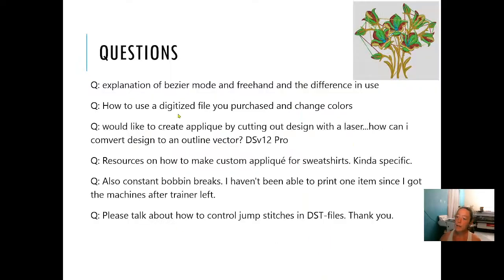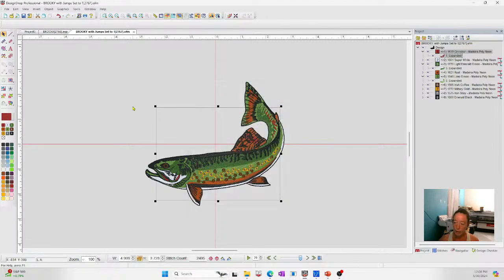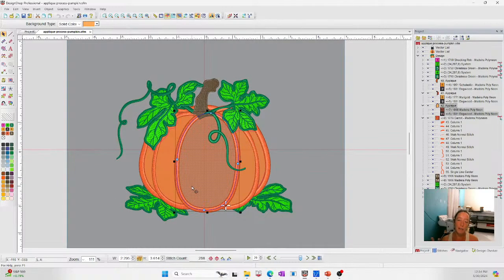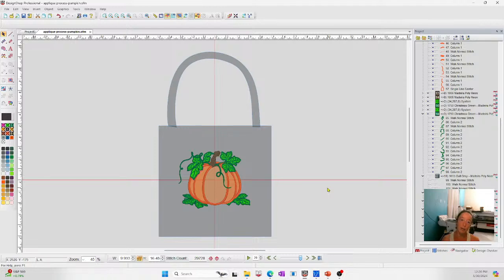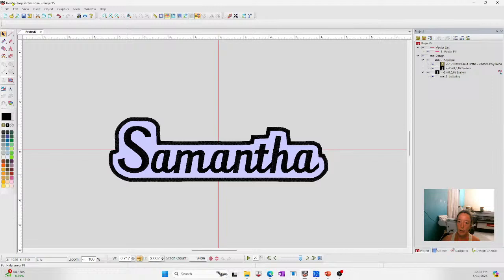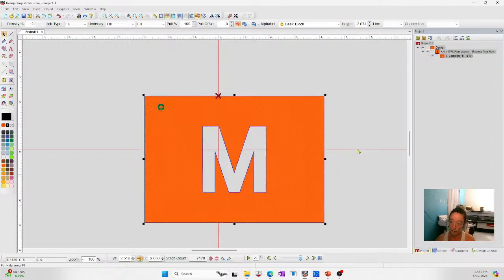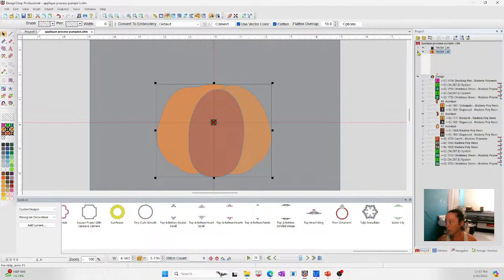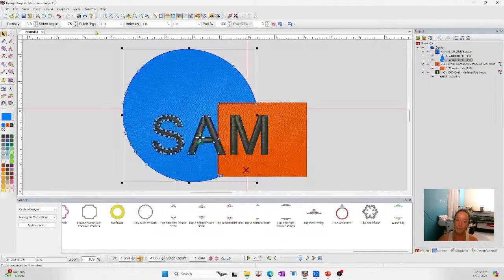DesignShop Talk 5/30/2024 | Bezier Mode, Appliqué Techniques, Importance of Quality Digitizing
This week's topics:
00:00 Intro
1:36 Bezier Mode vs Freehand
4:48 Changing Colors on Purchased Designs
8:45 Cutting Appliqué with Laser - Creating Outline
11:15 Custom Appliqué for a Sweatshirt
22:26 Bobbin Breaks
23:39 Control Jump Stitches in DST Files
27:13 Using Trapunto
27:43 Importance of Quality Digitizing
34:19 Grouping Appliqué Elements
37:12 Removing Stitches from Overlapping Elements